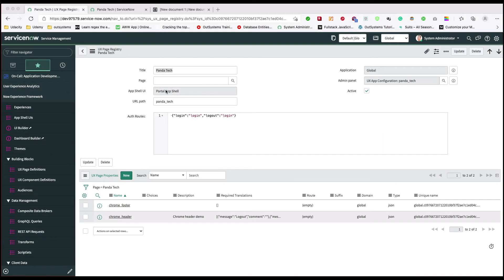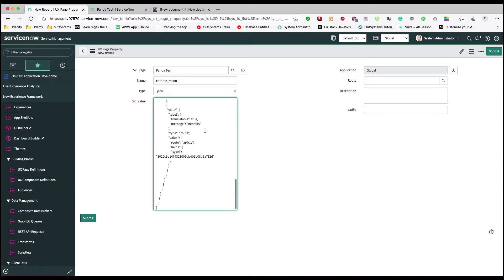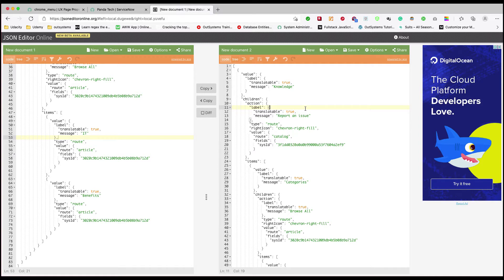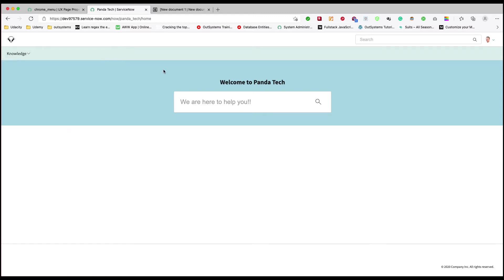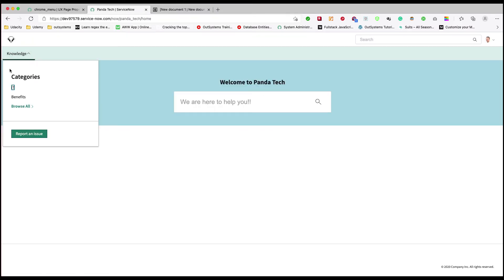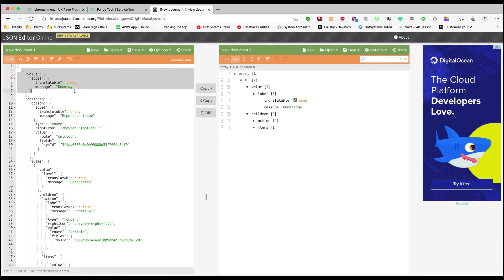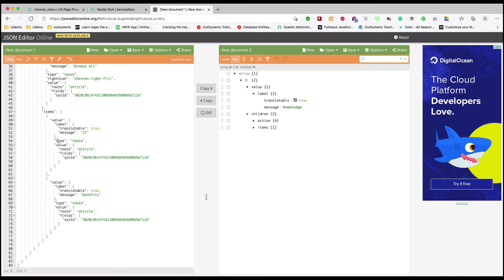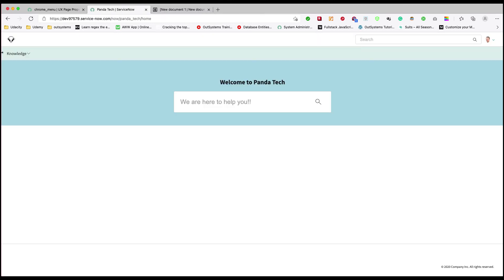Part 7 - Creating Nav Menus & actions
In this video, we are going to learn how quickly we can add navigation menus and actions to our "Panda_tech" Portal using ServiceNow latest Now Experience & UI Builder